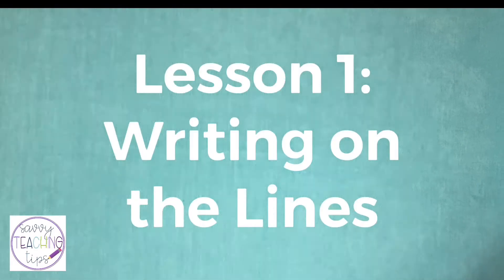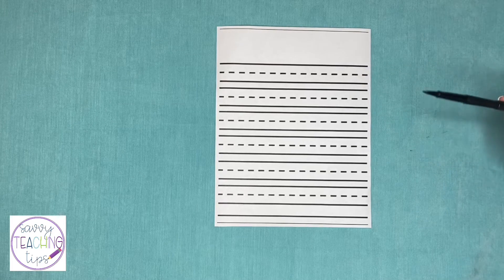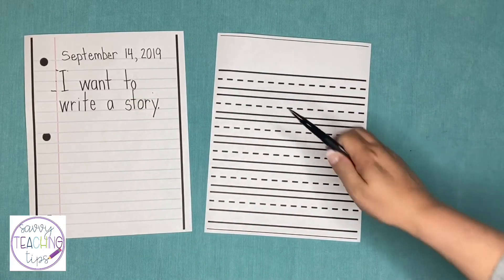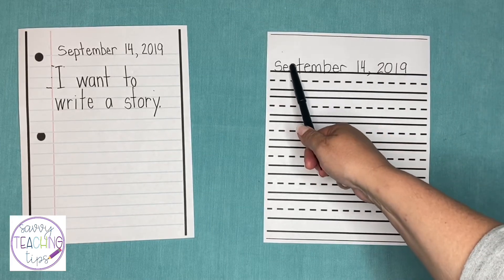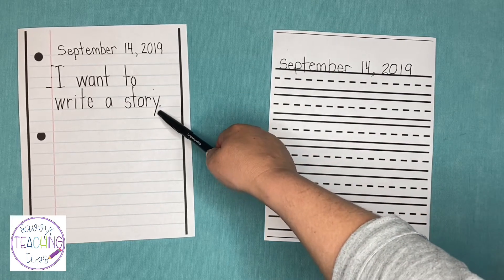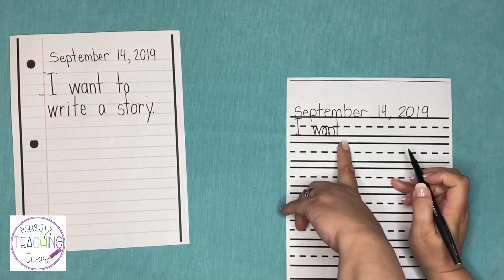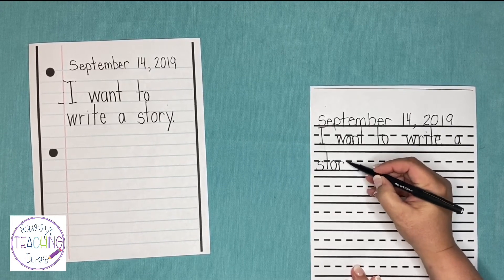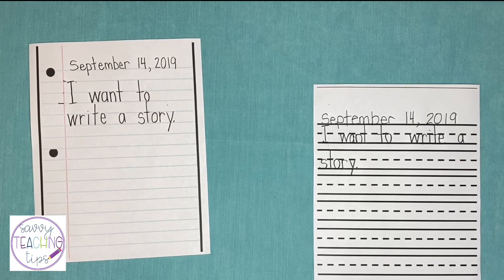How to Teach Journal Writing Lesson 1c (Interlined Paper)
Back to school is always a busy time.  If you are a new teacher, or if you have always need a bit of help teaching younger children how to write in their Journal, then these videos are for you.   Depending on where you work, this video is great for teachers of kindergarten, first grade, second grade, grade 1 and grade 2.   This is the complete video of Lesson 1: Writing On The Lines.  It's perfect for the start of the school year.  Use this video to teach your beginning of year routines.   I have also broken down this video into smaller videos which show how to write on different kinds of lines individually.  If you want to show your videos to the class, then I recommend showing the shorter videos which are about 1 minute long each.